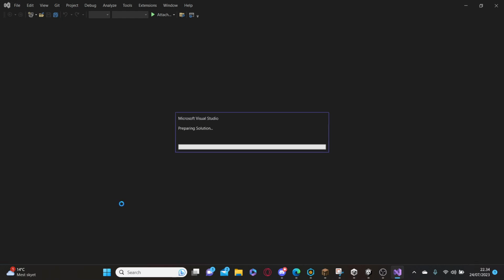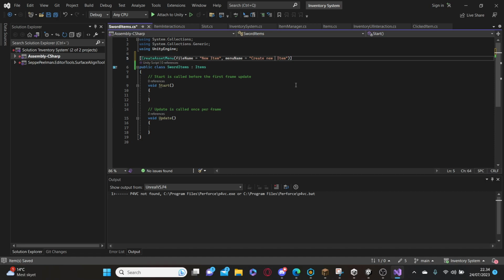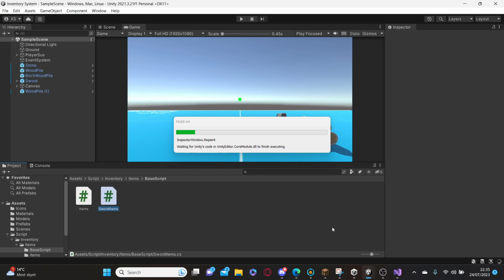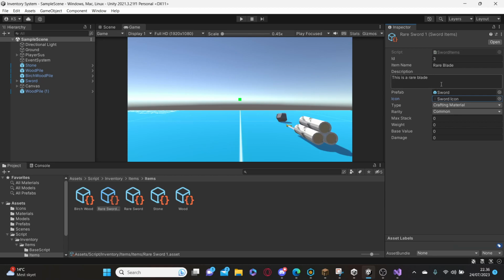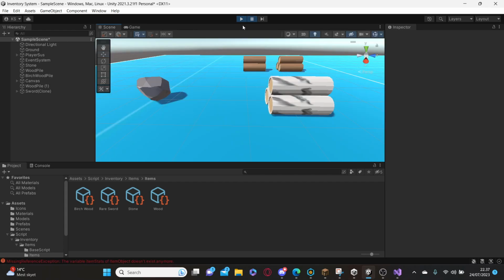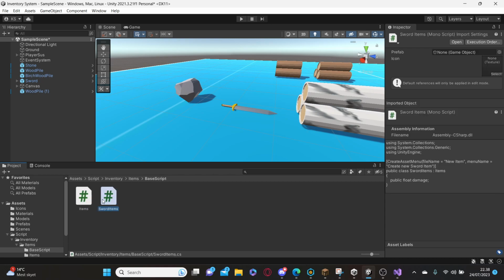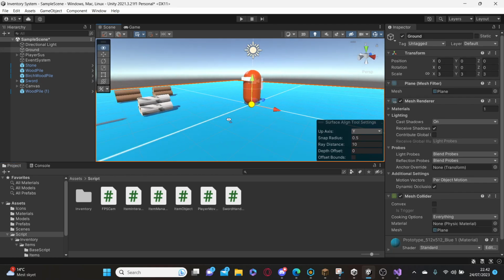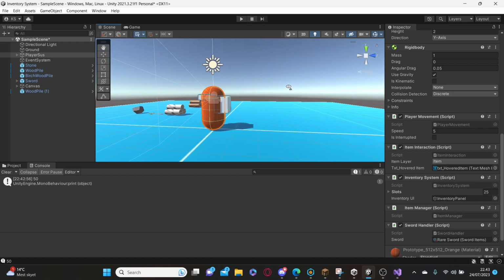How to equip weapons in Unity | Prototype (for kangsyt)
I hope this helped undertanding it more. Let me know if you want more info to figure it out :).